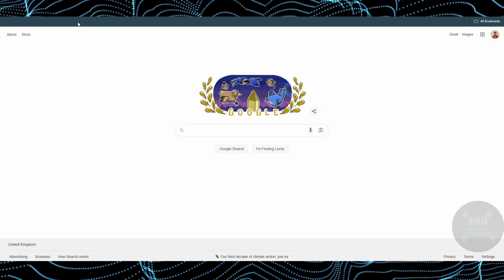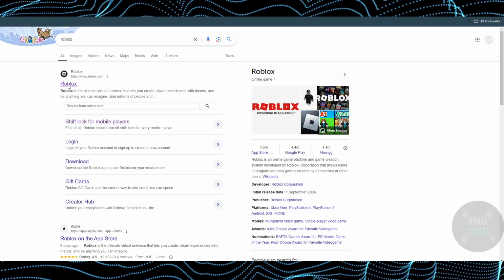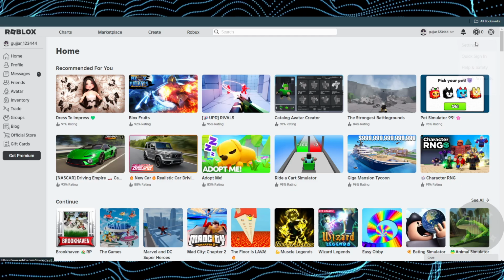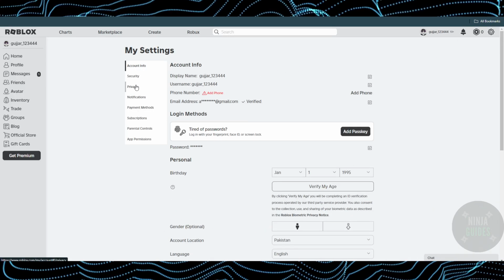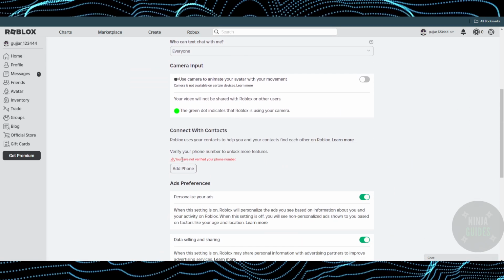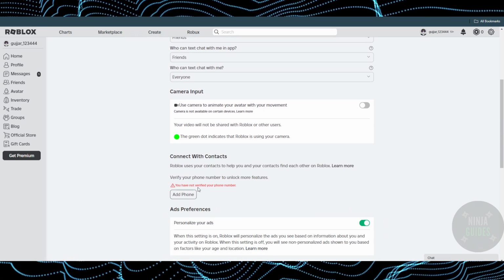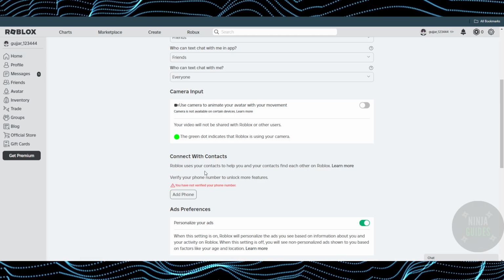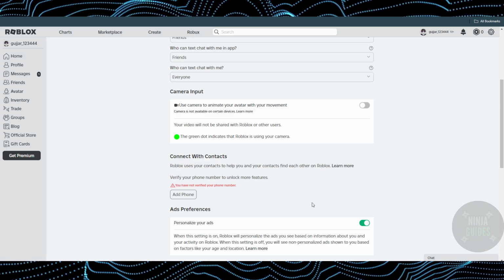How To Enable Voice Chat In Roblox 2024 - FULL GUIDE!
In this video I will show you how to turn on voice chat in roblox 2024 june